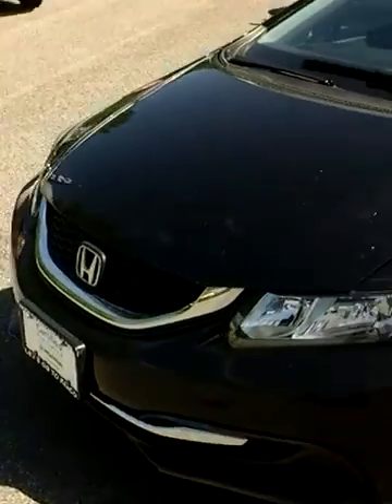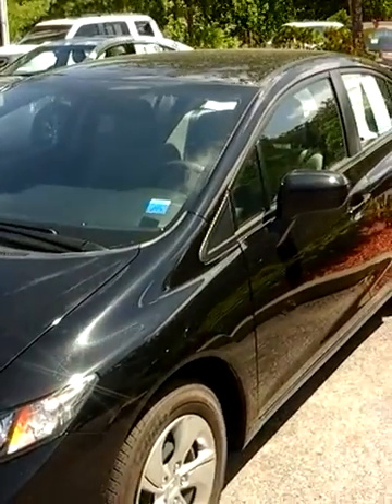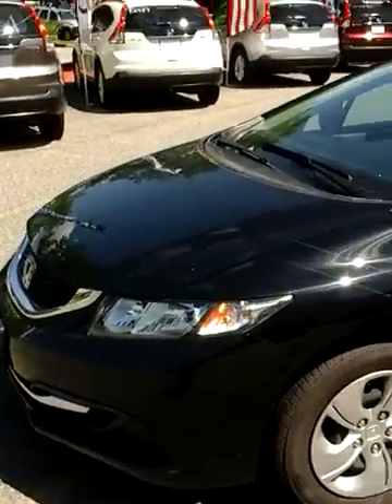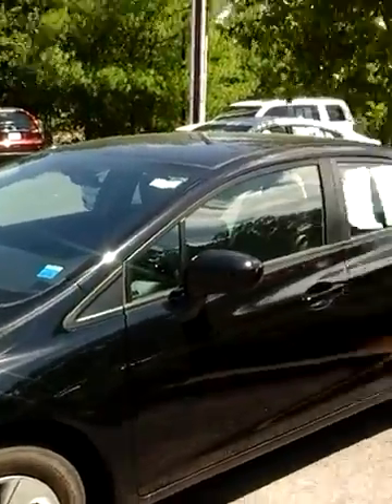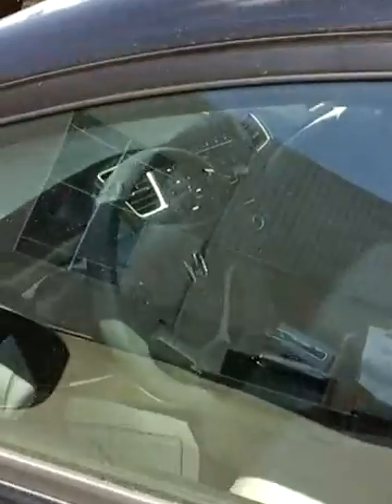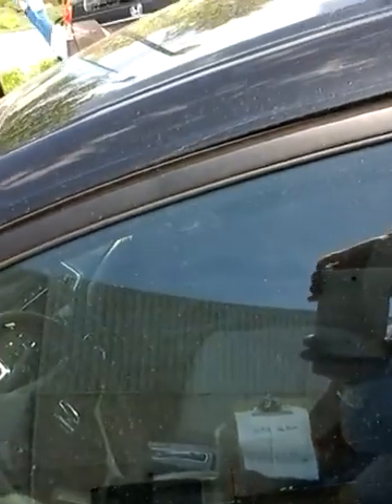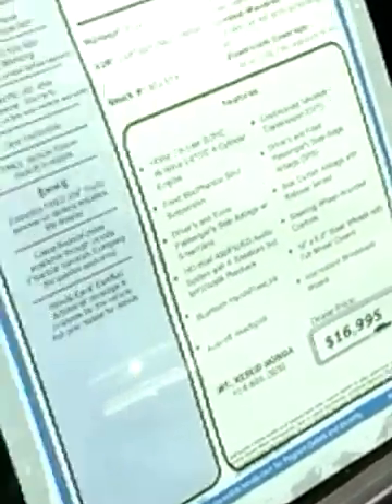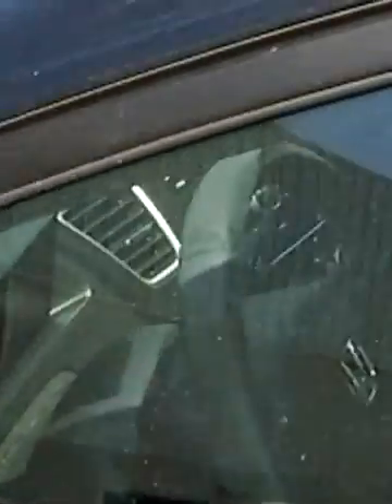For Shaun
2014 Honda Civic Lx